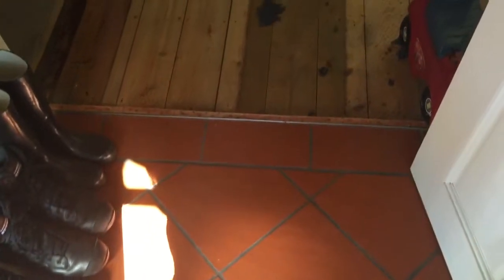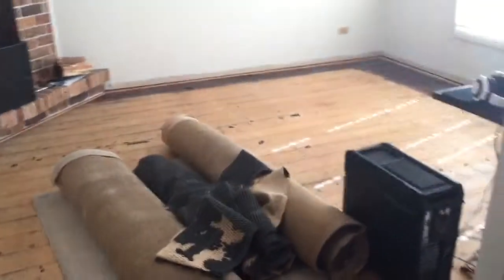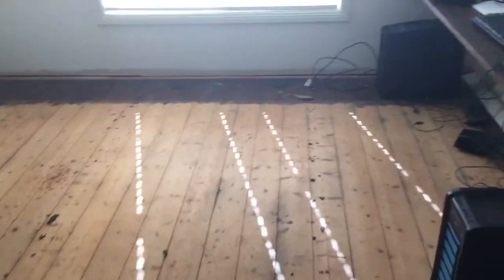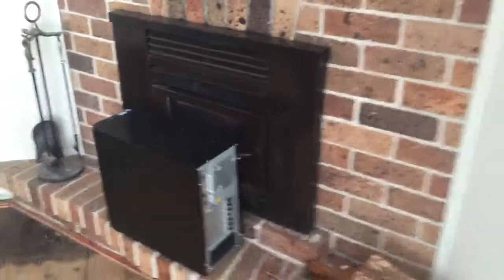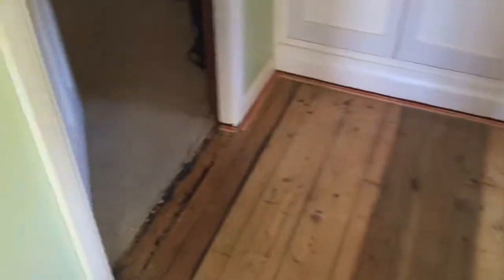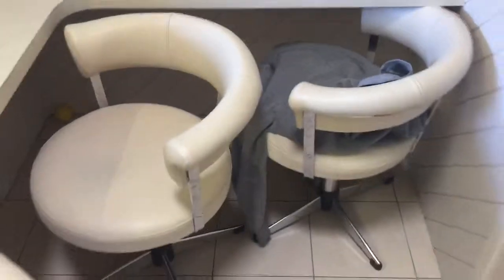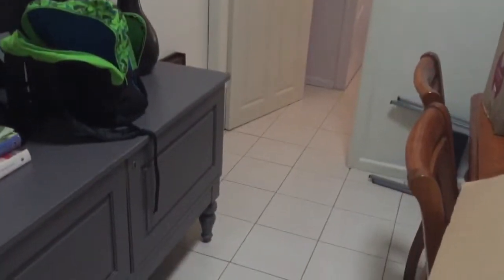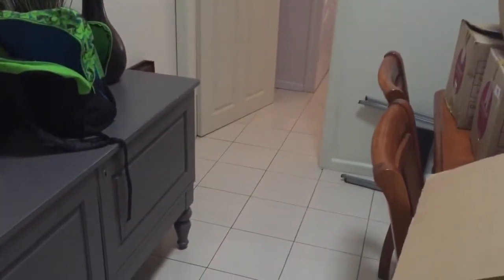Quote for engineered timber floors